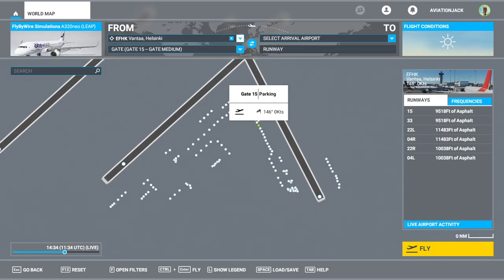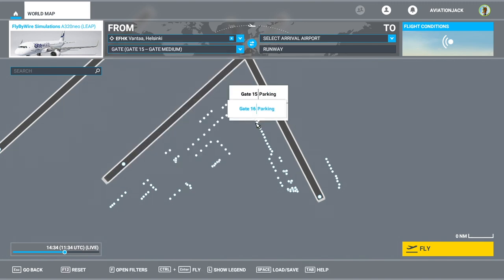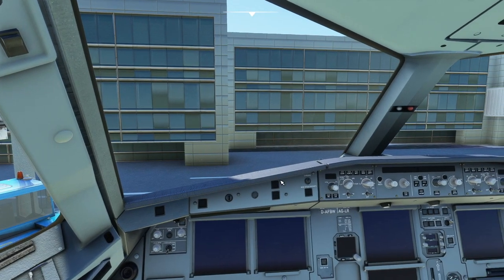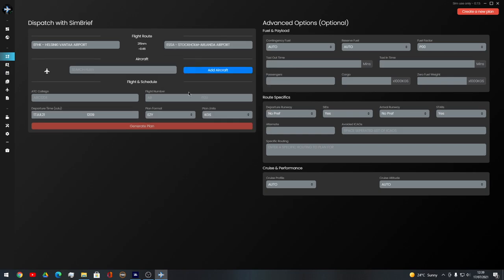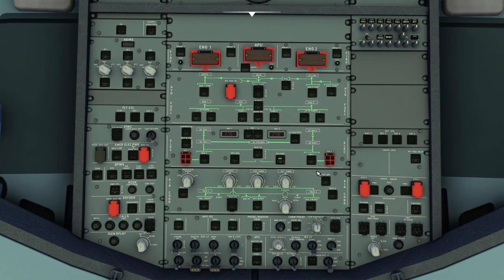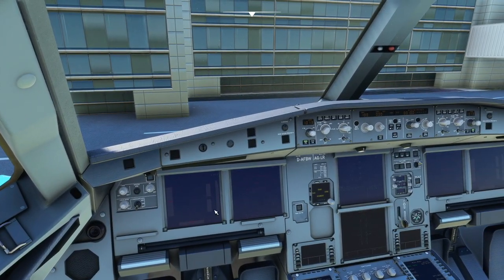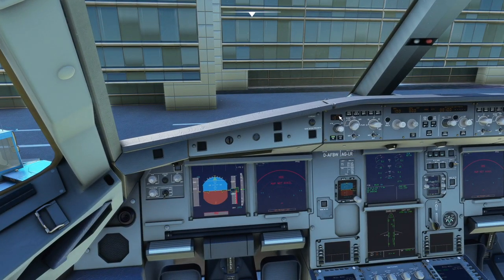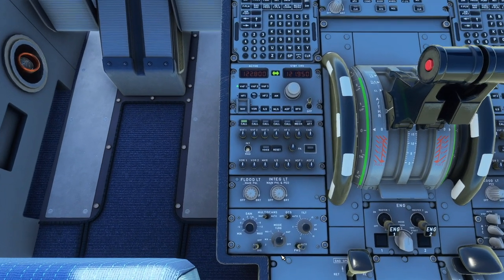[MSFS 2020] FlyByWire A32NX Tutorial: Cold & Dark - Pushback [Part 3]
*[Microsoft Flight Simulator 2020] FlyByWire A32NX Tutorial: Cold & Dark - Pushback *

*In this series, I will be showcasing the A32NX by FlyByWire with a full Tutorial from the begining to the very end. In todays video we are looking at downloading and installing the A320neo *

Time Stamps:
0:00 Intro

MY PC SPECS:
- 16 GB Corsair 3000MHz DDR4

Simulator Equiptment:
- TCA Sidestick
- CH Products Flight Yoke
- HyperX Headphones

Flight Simulator Addons P3D:
- ORBX Scenery
- Aerosoft Scenery
- Justsim Scenery
- MKstudios Scenery
- Jenasoft Scenery

About Me!